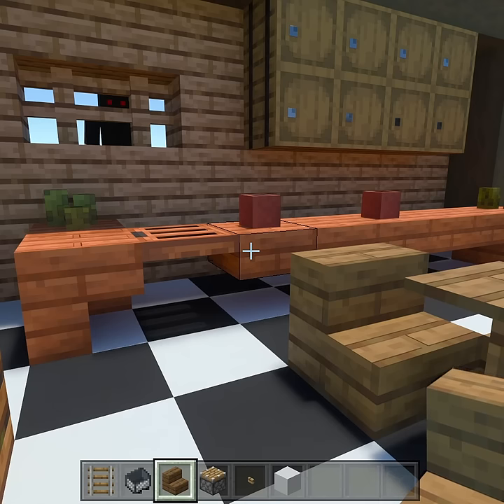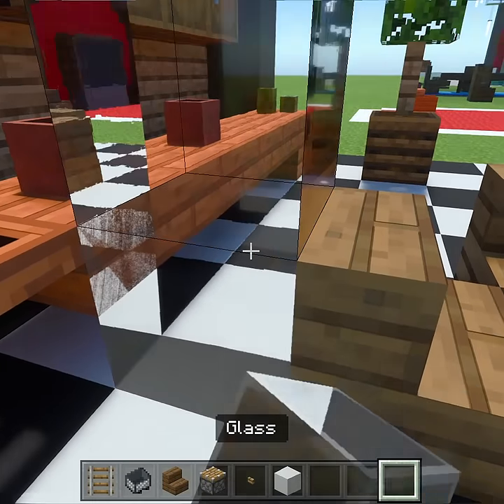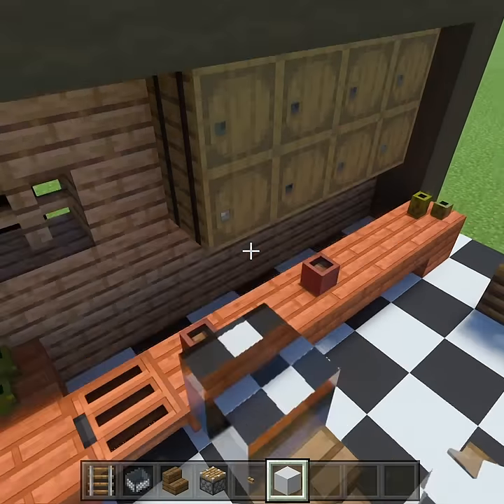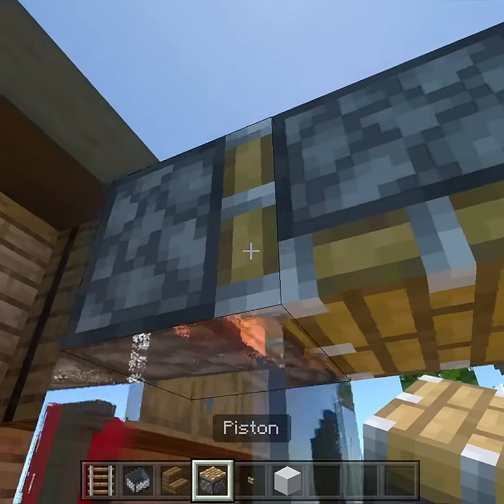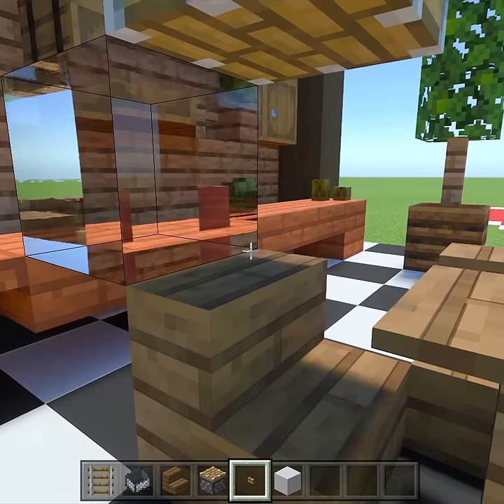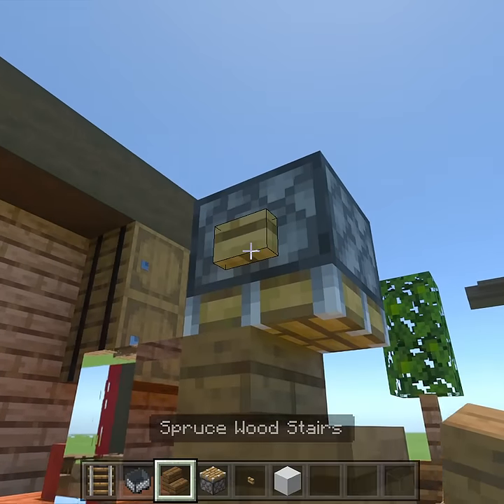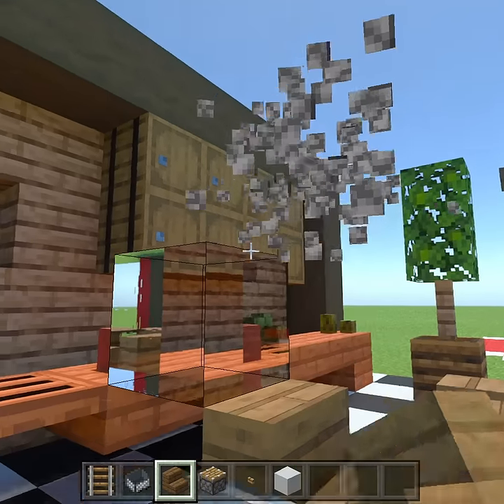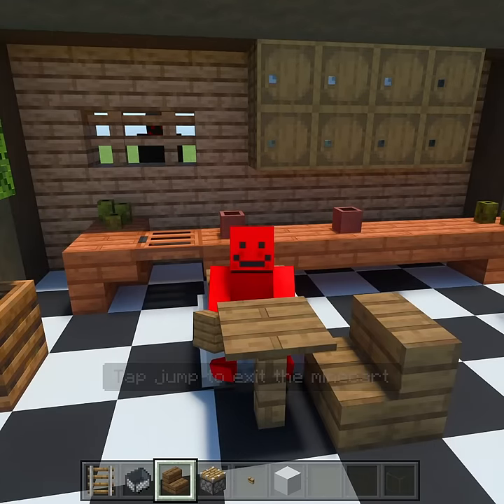How to sit in minecraft made EASY! Working chair Minecraft Tutorial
How to sit in minecraft made EASY!

All made possible thanks to you, the viewer!
Special thanks to all my patrons & members of CourageCraft:
Cbones
CannonFodder
CtClunker
Sköll
Mumsywiggly
ChaosLady